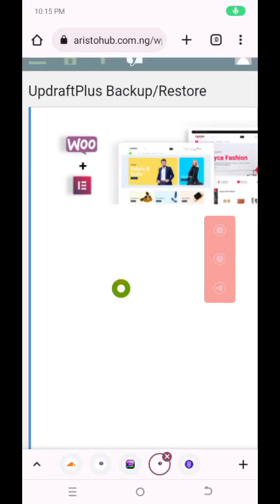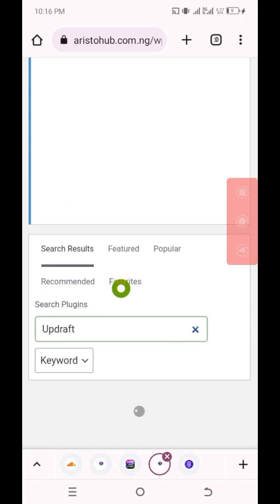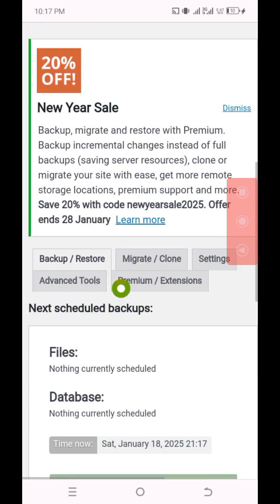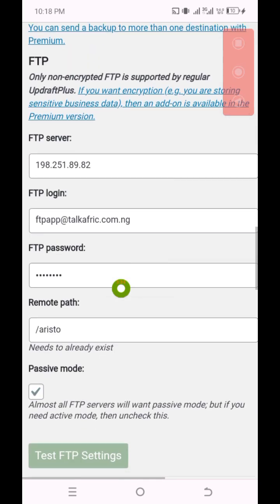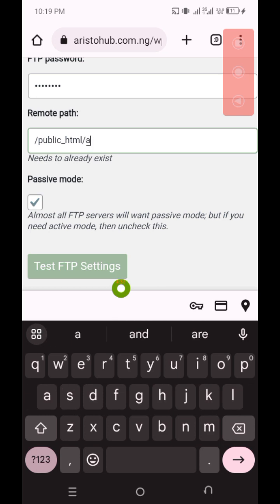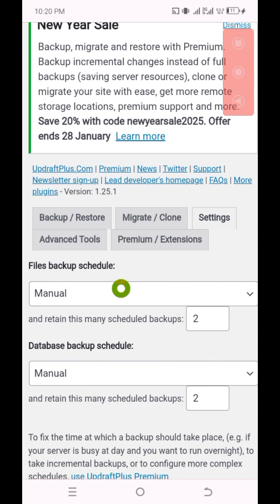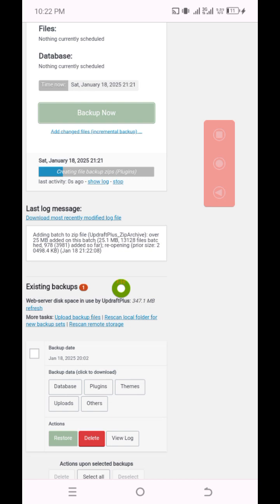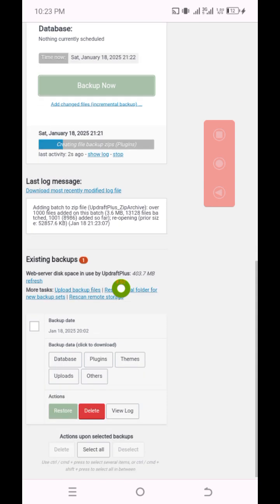How to Take Backup of Your WordPress Websites Using Updraft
Learn how to take a backup of your website using UpdraftPlus, a popular WordPress backup plugin.

 In this tutorial, we'll show you step-by-step how to install and configure UpdraftPlus, create a full backup of your website, and schedule automatic backups. This will help you protect your website from data loss, hacking, and other disasters. Watch now and learn how to keep your website safe and secure!